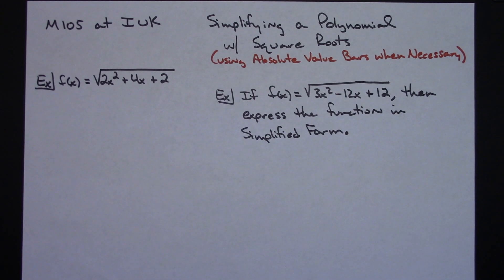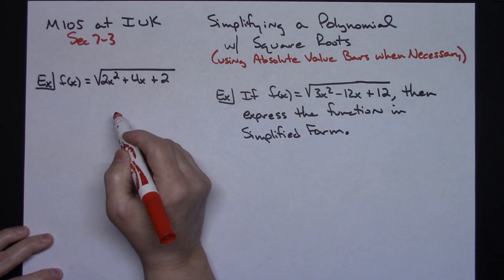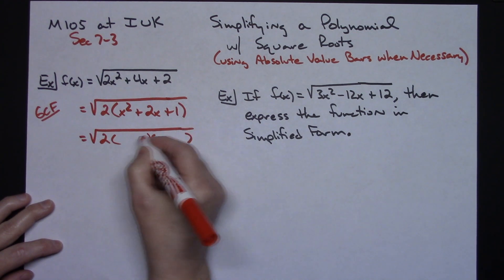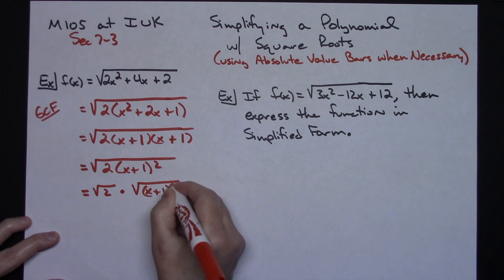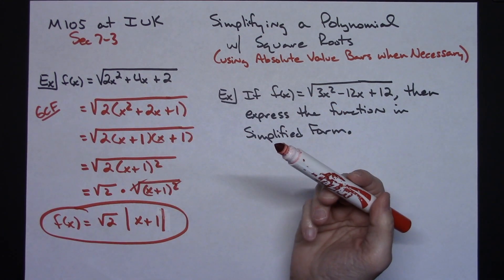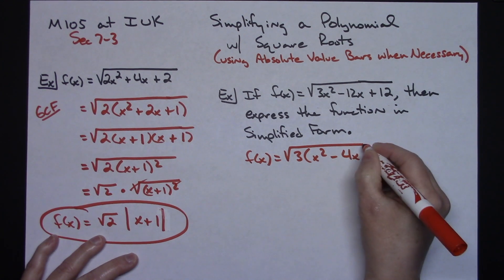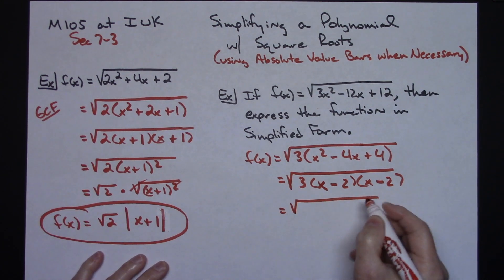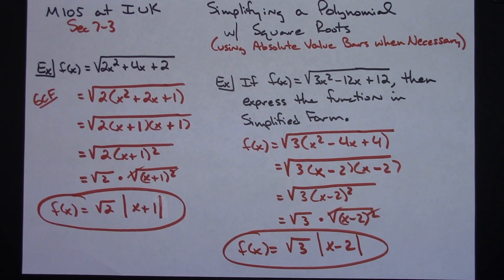Simplifying Square Roots with Polynomials ❖ College Algebra ❖ M105 at IUK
This video goes through 2 examples of how to Simplify a Square Root involving Polynomials.  This is typically found in a College Algebra course.